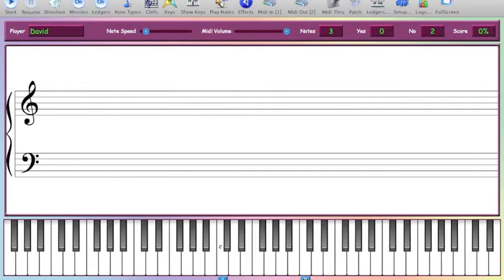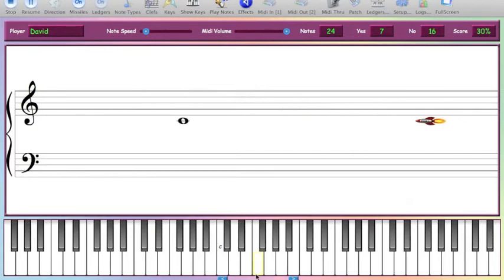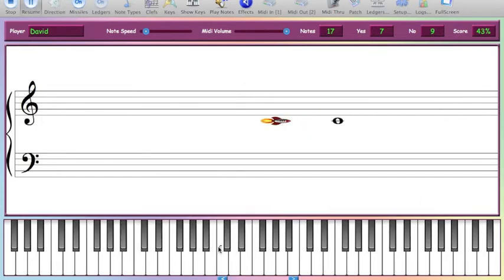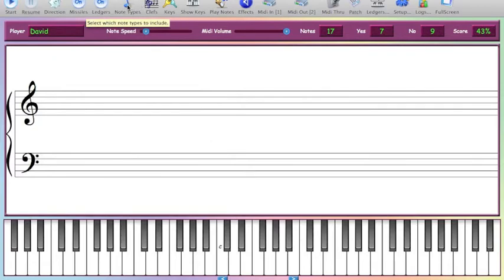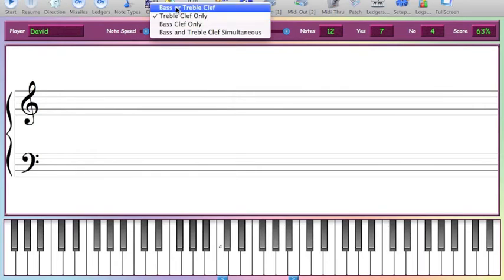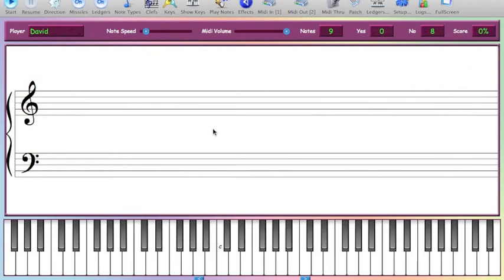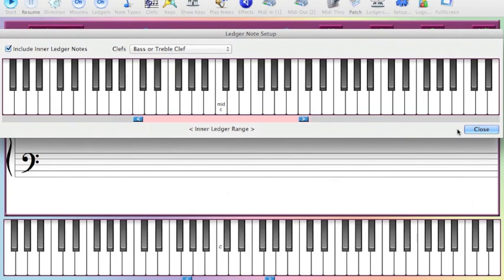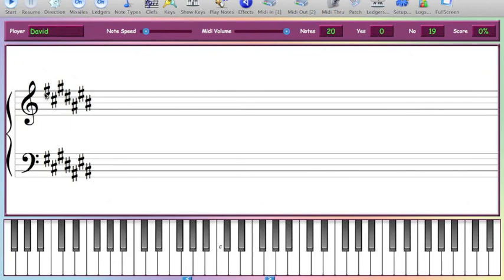Best Piano Lessons "Space Invaders" with Voice Over